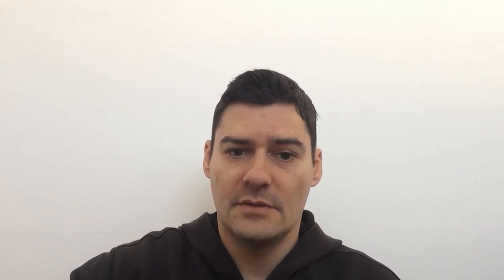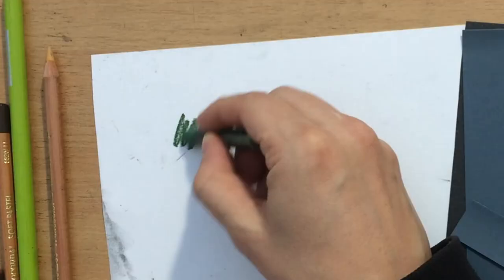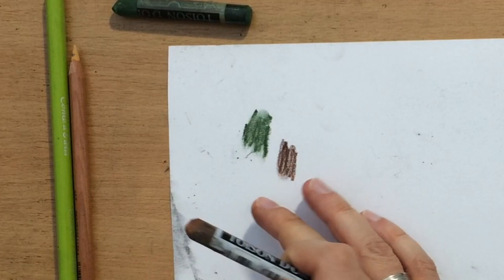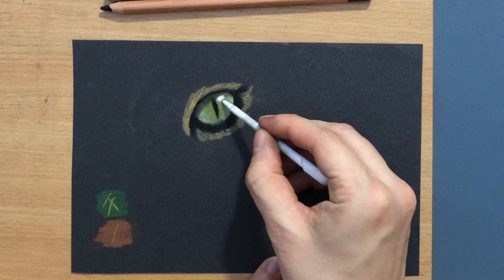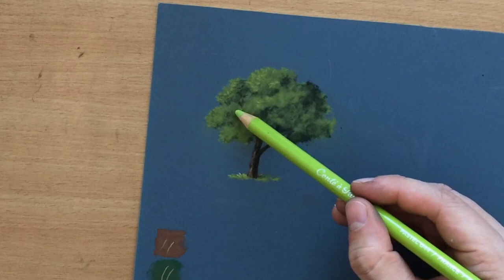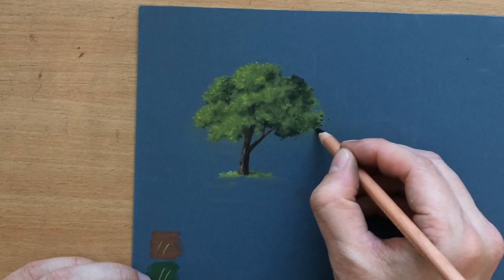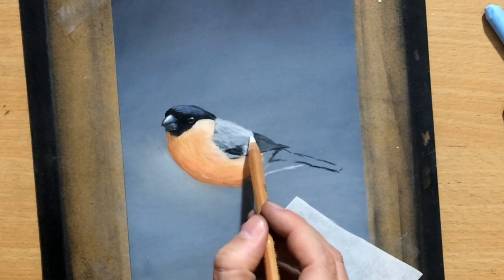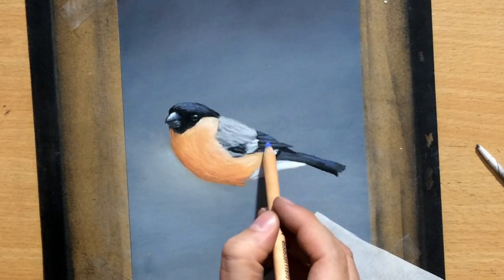Pastels on Sandpaper - Bullfinch Drawing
In this video I test regular sandpaper as a medium for pastels. I hope you'll find it useful.
I used regular waterproof sandpaper from the hardware store and Koh-i-Noor and Conte pastels.